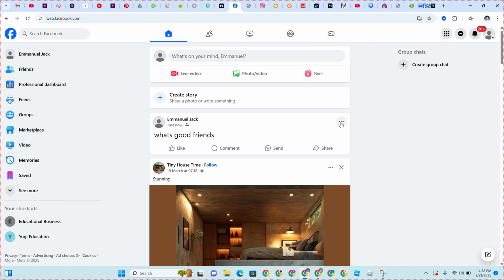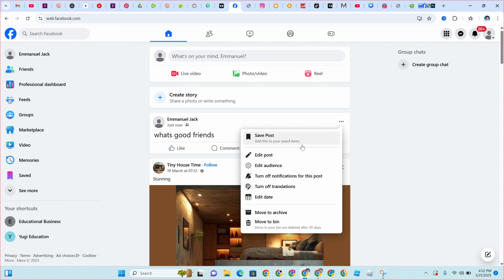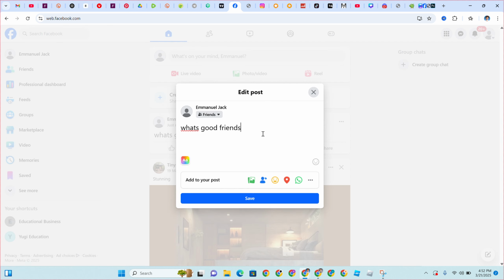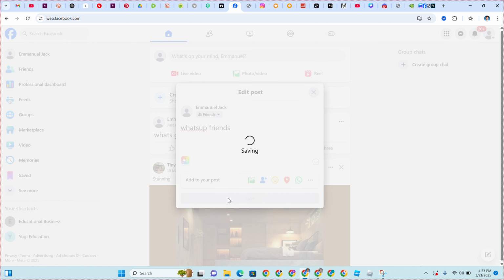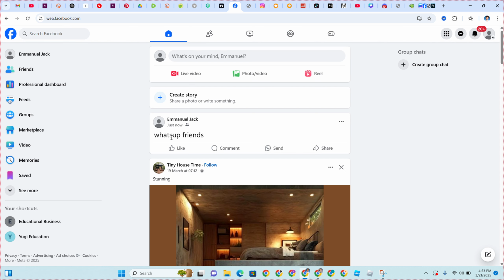How To Edit Facebook Post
In this video I'd show you How To Edit Facebook Post , Ensure you subscribe & turn on the bell notifications to this channel for lots of more educational guides and contents like this.

⛓️ HELPFUL LINKS  :

1. Sign up For a Chance to Win $100 on your first Deposit

2. Earn Your first $5 Now

3. Deposit + Sign up to get Amazing Job Gig Offers

4. Best Virtual Dollar Card for Online Payments & Subscriptions

5. Click & Sign up to this if you have $3

6. I use this S£cret Tool to grow my other Faceless Channels

7. Learn Forex Trading From the Scratch

8. The Complete Amazon KDP Beginners Program

9. Google Ads Mastery Program

10. The Ultimate WhatsApp Sales Blueprint

11. Earn up to 55% on Each Trade

12. Earn up to $500 I'm Credits

13. Invest in Stocks & Shares